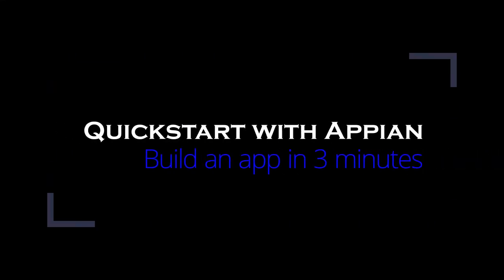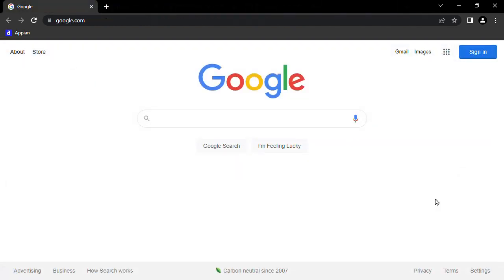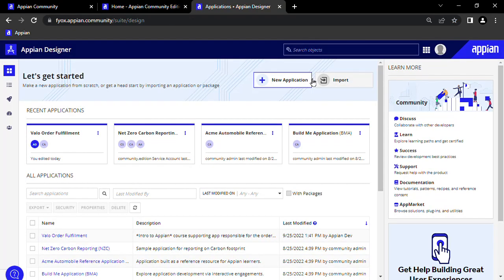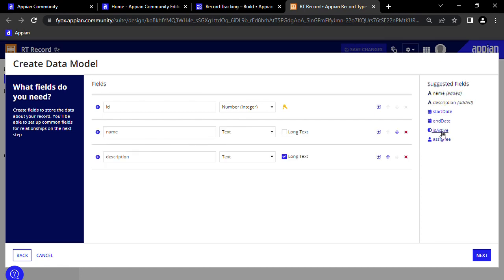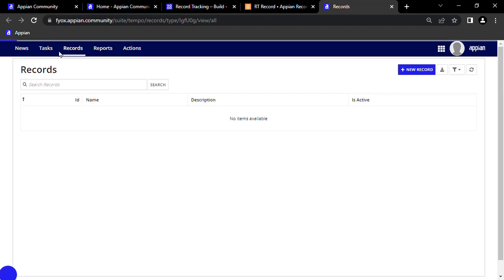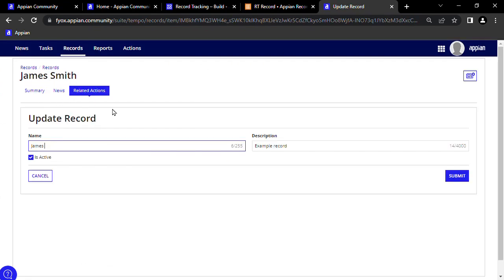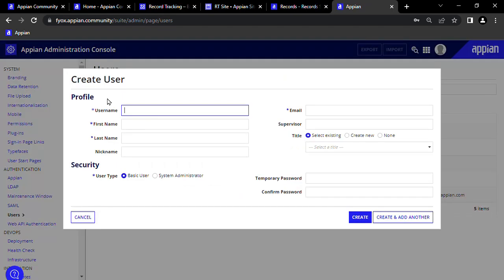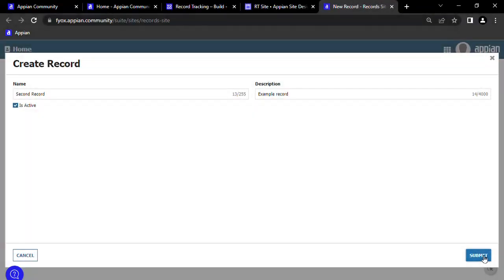APPIAN TUTORIAL: 3-MINUTE QUICKSTART WITH APPIAN